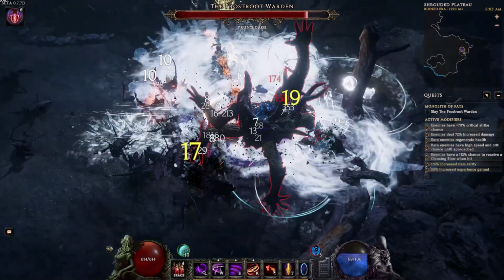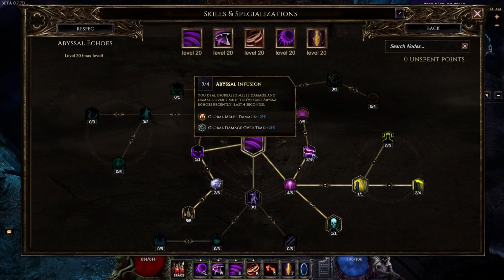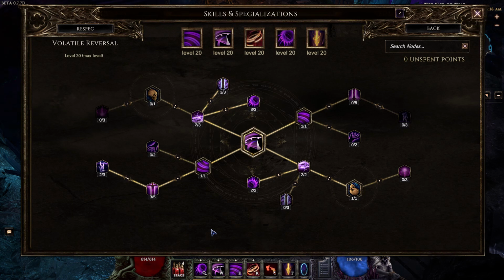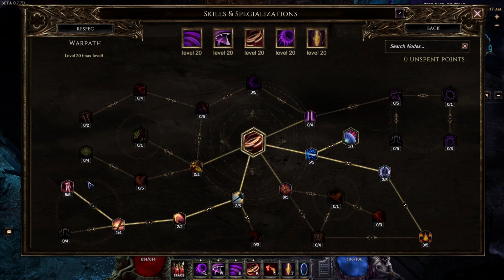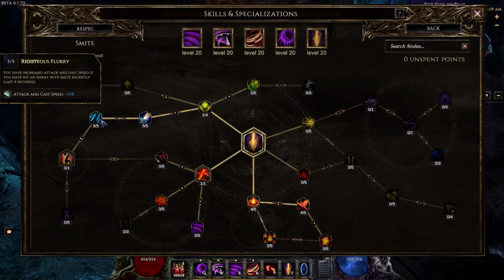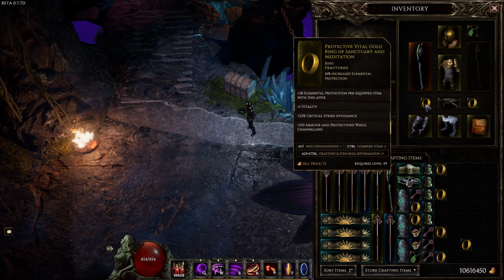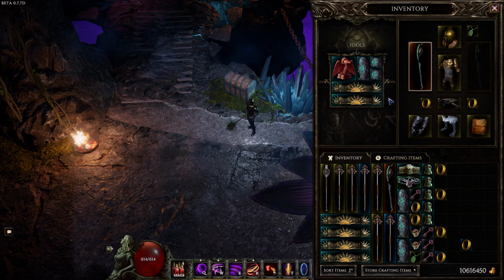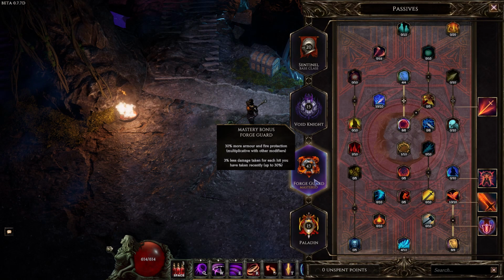Forge Guard WarPath Build Last Epoch wave230+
Warpath is viable again! Spin to win!
thumbnails
0:01 Intro
0:49 Skills
0:57 Abyssal Echoes
2:24 Volatile Reversal
3:38 Warpath
4:56 Devouring Orb
5:43 Smite
6:12 Passives Sentinel
6:24 Passives Paladin
6:39 Passives Void Knight
6:59 Passives Forge Guard
7:27 Items
11:16 Showing how to use the skills
12:11 Gameplay MoF 30 Streak Run (Sorry for lag)
14:04 Gameplay Arena